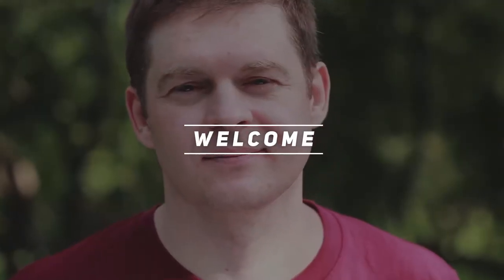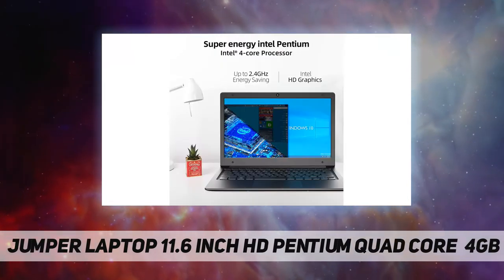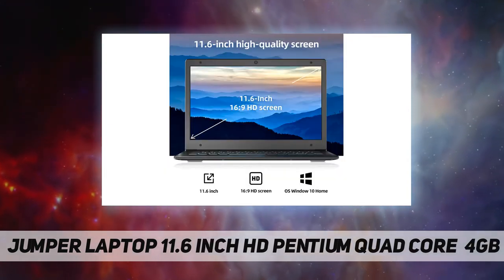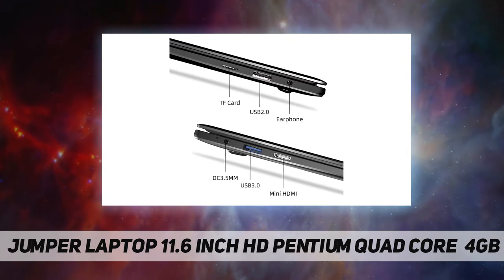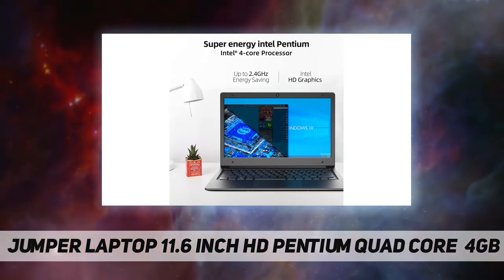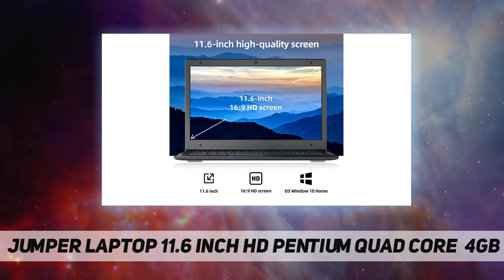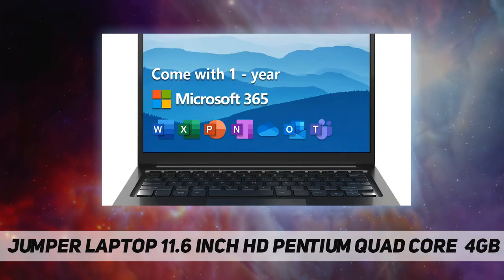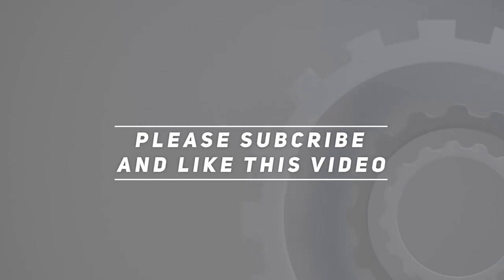Jumper Laptop 11.6 Inch HD Pentium Quad core (4GB DDR4 RAM - Review 2023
Jumper Laptop 11.6 Inch HD Pentium Quad core (4GB DDR4 RAM - 2023